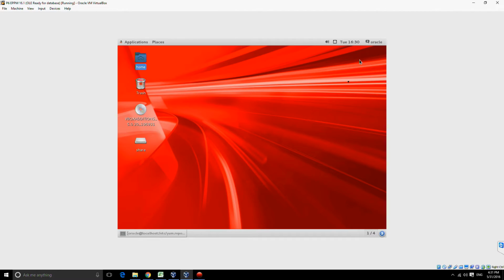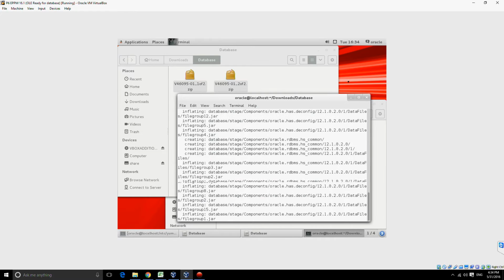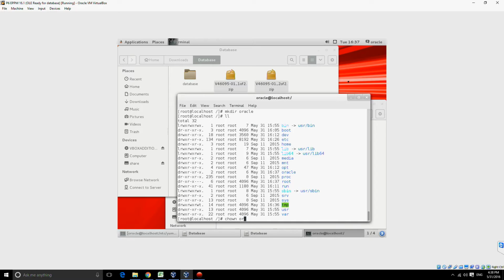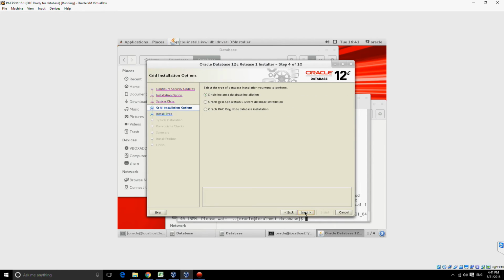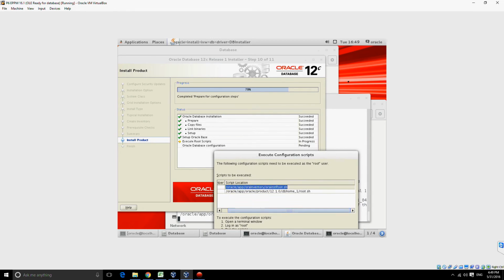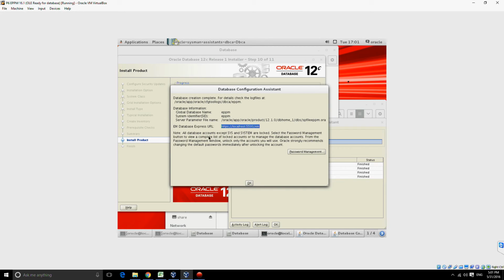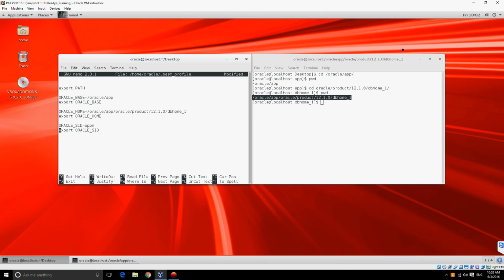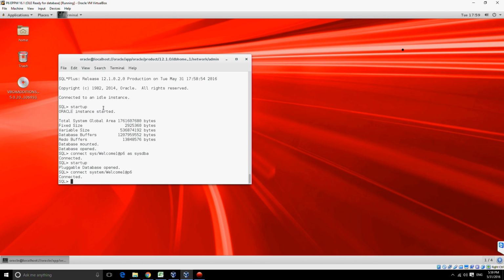Step by Step P6 EPPM 16.1 Installation guide, Part 2: Database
* I am not an Oracle spokesperson and the views expressed on this video are my own and do not necessarily reflect the views of Oracle.